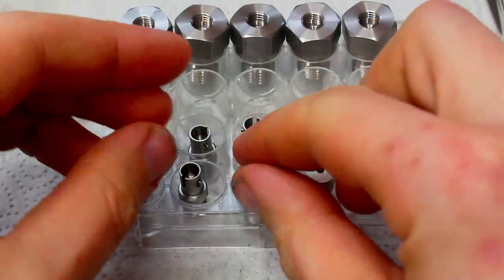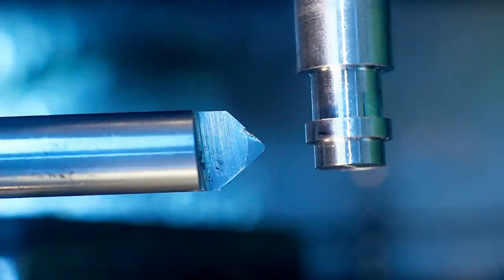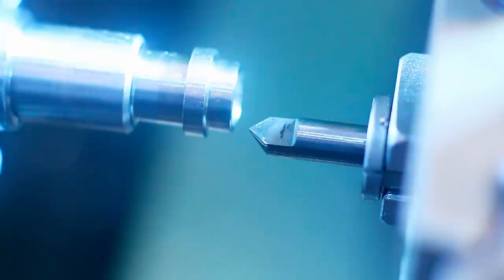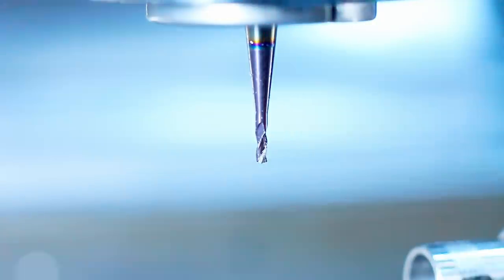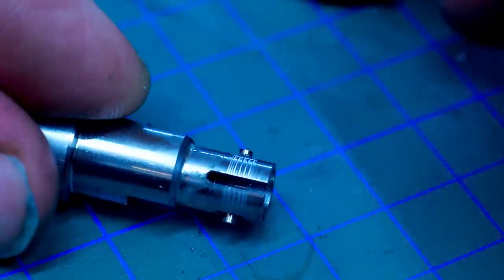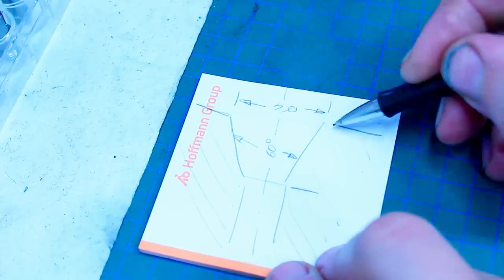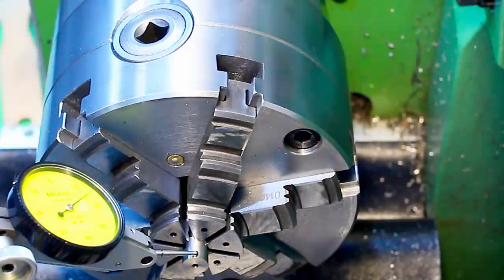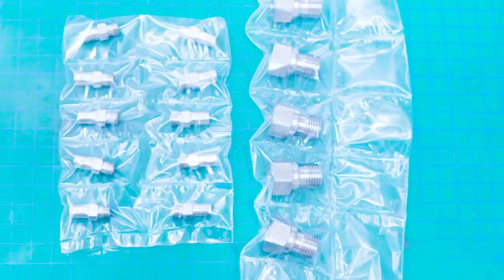Making a part: BNC style connector